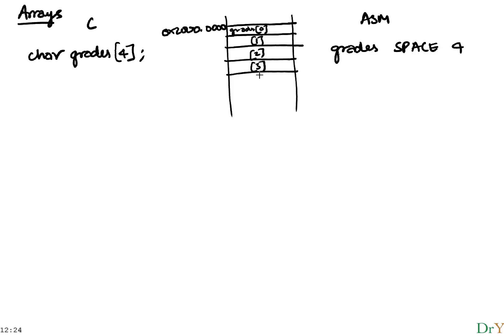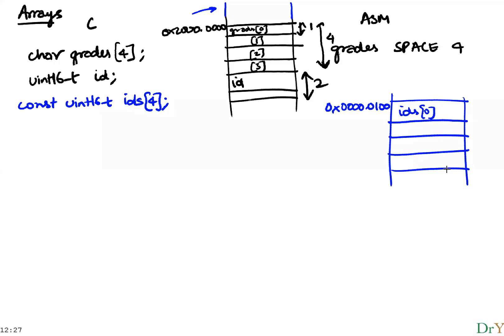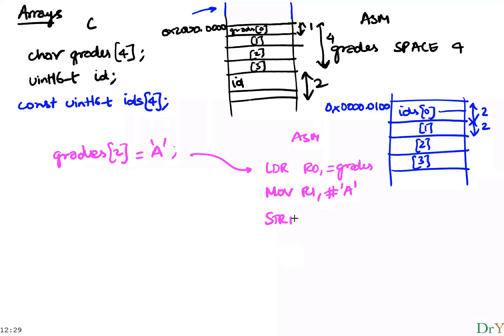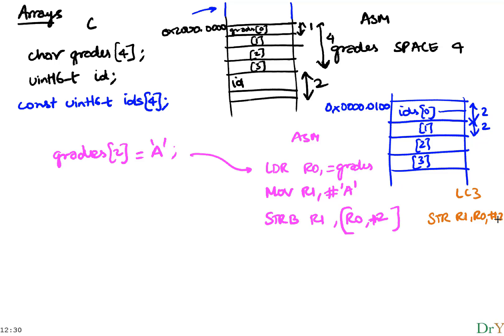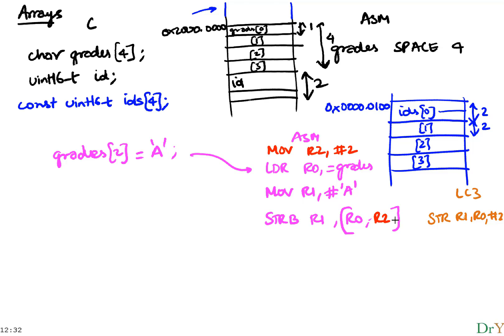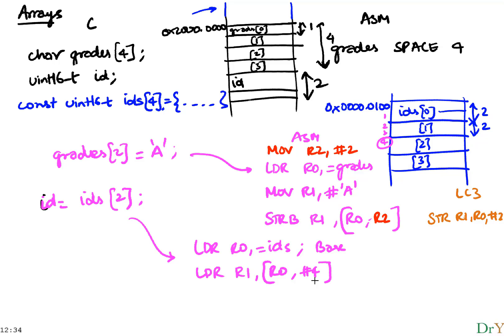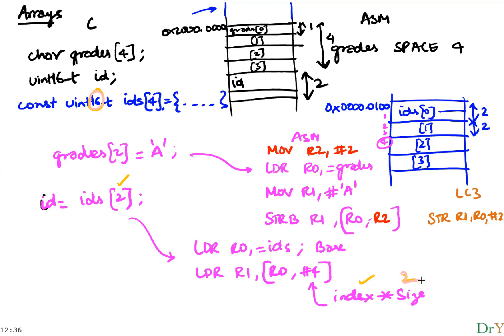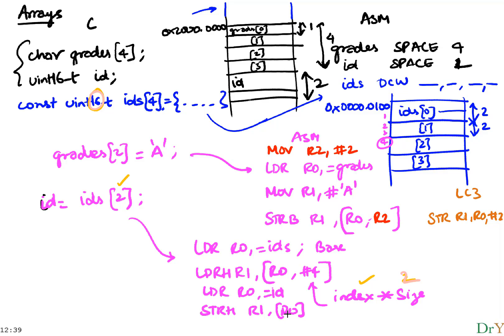ARM Cortex M assembly for Array Access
Dr. Yerraballi teaches assembly language access arrays in ECE319K.